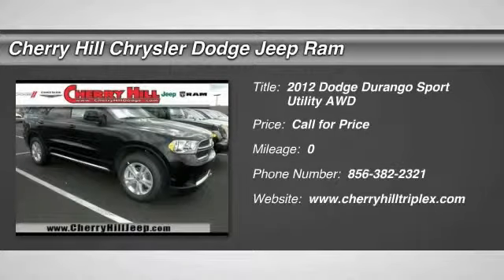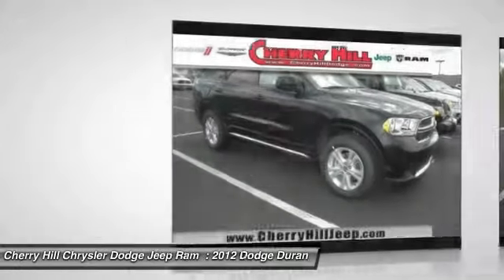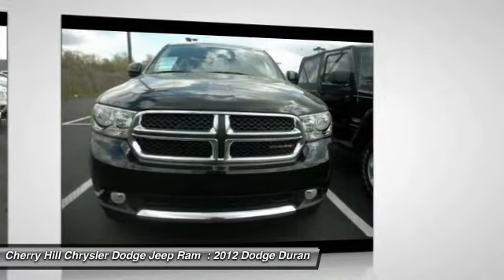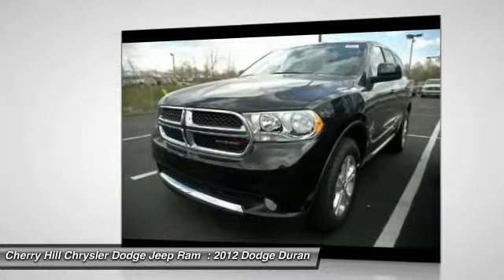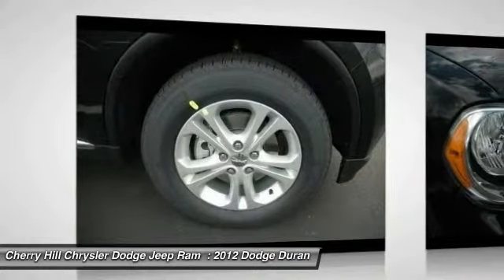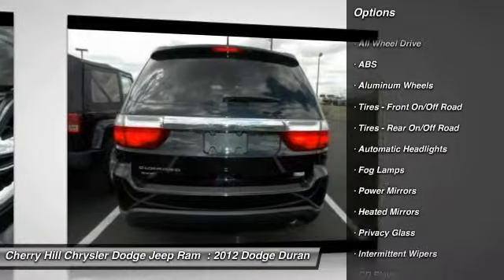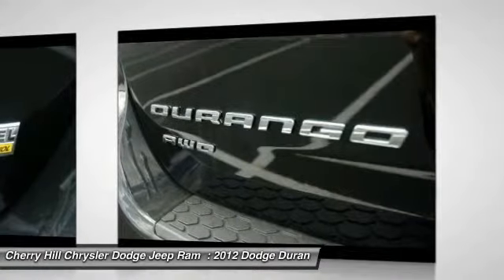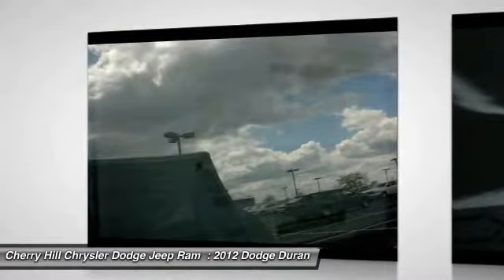2012 Dodge Durango Cherry Hill NJ 78624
2012 Dodge Durango SXT

ALL WHEEL DRIVE, MP3 Player, CHILD LOCKS, 3RD ROW SEAT, KEYLESS ENTRY, SAT RADIO, ALLOY WHEELS!The Dodge Durango was designed to be distinctive and to start your pulse racing. A sculpted, athletic body and signature chrome grille set the Durango in permanent flex mode. With the available 20-inch chrome-clad wheels and roof rack, everything about the Durango's exterior demands a second look. The interior engages all your senses, from the soft touch materials to the high fidelity of the sound system to the look and feel of the available Nappa leather trim. Seat up to seven in comfort, including available second-row fold-and-tumble captain's chairs. Increase comfort and convenience with an available second row console, incorporating storage, a USB port and 12-volt power outlet. To be truly sporty, you have to be flexible. And with up to 50 possible seating configurations, Dodge Durango offers that and more. Mix and match in whatever manner you need, and take full advantage of up to 85 cubic feet of interior cargo space. Whether you choose a model with the unsurpassed 290 HP Pentastar V6 or the legendary, Best-in-Class, available 5.7L HEMI V8, you can be sure you're getting more than uncompromising power. You're getting the ability to go far. Efficiently. Durango features class-leading towing with either available engine. The standard 3.6L Pentastar V6 hauls up to 6,200 pounds and models with a HEMI V8 can pull up to a 7,400-pound load. And when you're pulling that much weight, it's nice to know the standard trailer sway control helps you maintain control. Reassurance is engineered into every Dodge Durango. Throughout the vehicle, you'll find the latest Safety and Security features designed to protect and serve. With standard six airbags, including side-curtain airbags that help protect outboard occupants in all three rows, Electronic Stability Control and a near-perfect 50/50 front-to-rear weight distribution, the Dodge Durango lives up to its name as a 2012 IIHS TOP SAFETY PICK. Because more Safety and Security is always better.